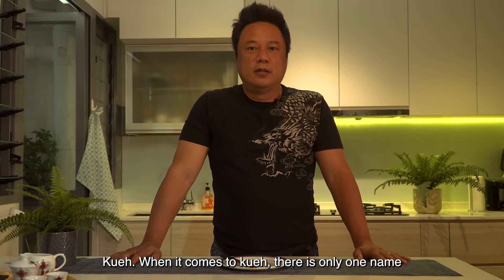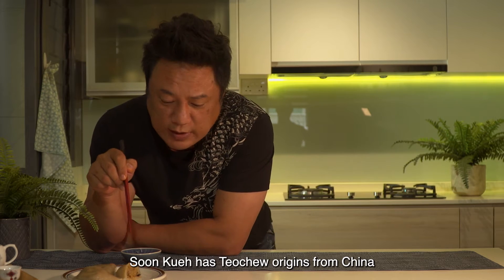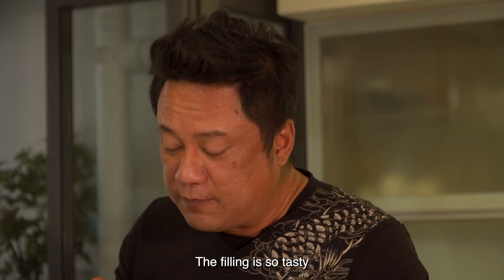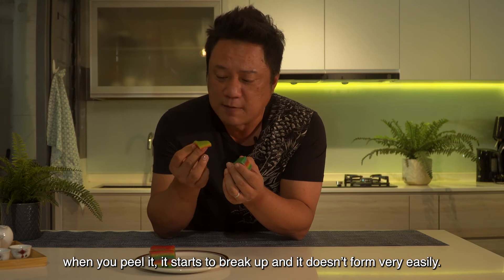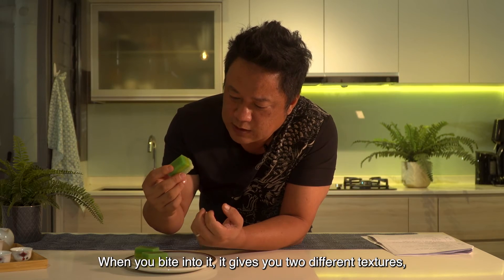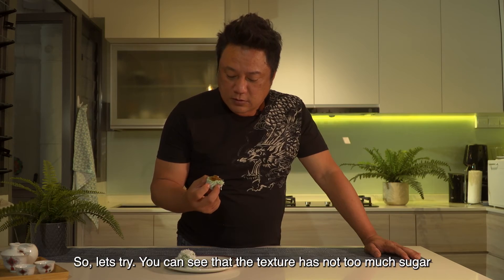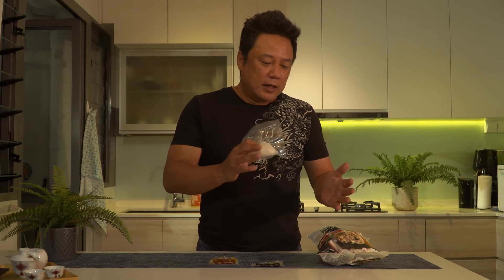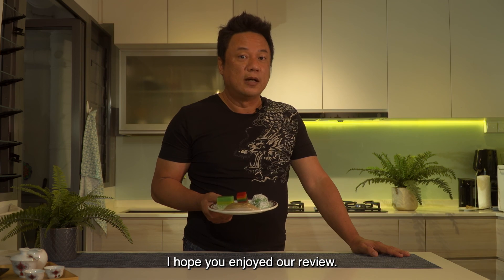Chufa Shorts - Food Review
want to know more about Soon kueh, Ondeh Ondeh, Kueh lapis, and Kueh Salat? watch Colin as he taste all the delicious kueh from Chufa!